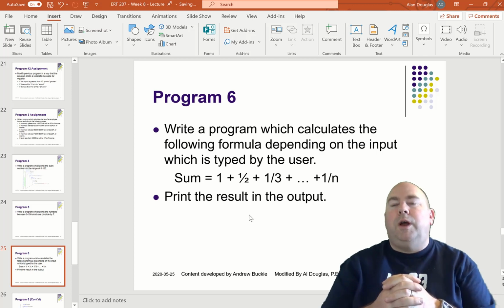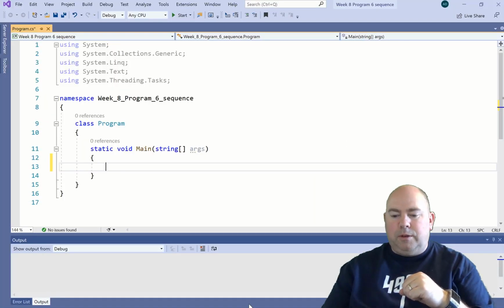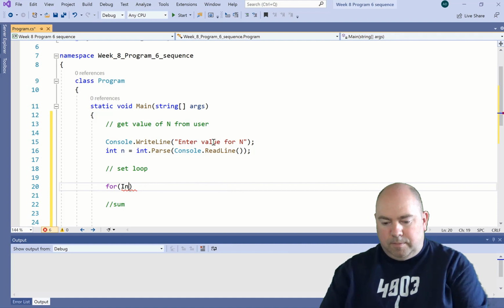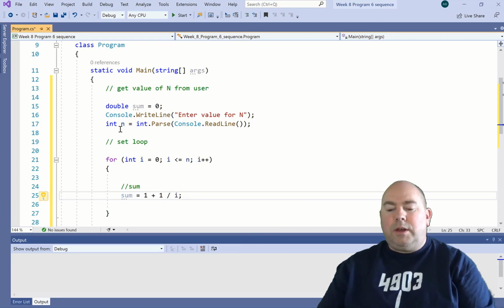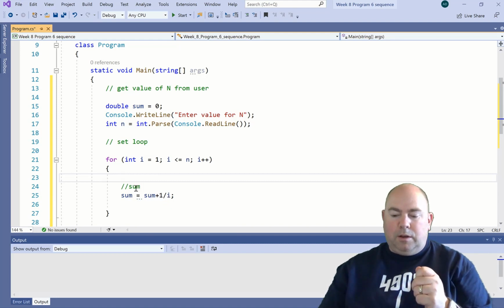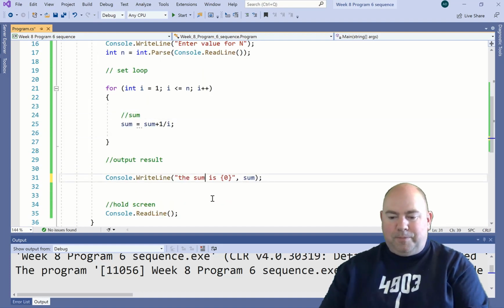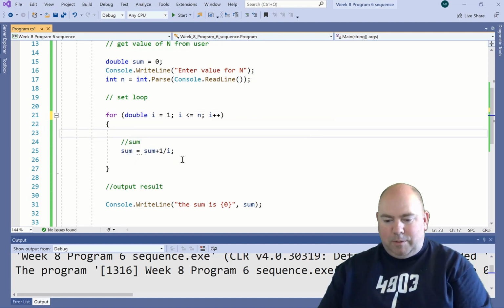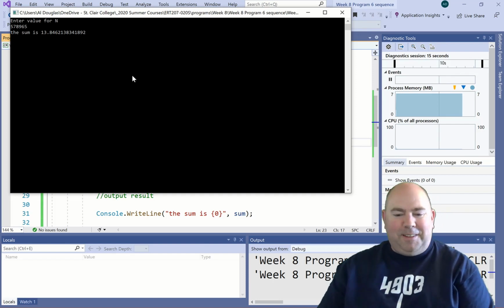ERT207 Week 8 Program 6 Sequence